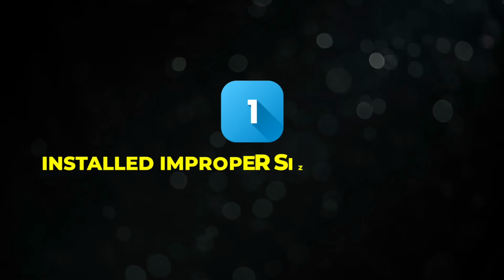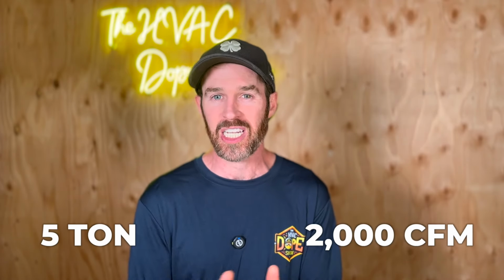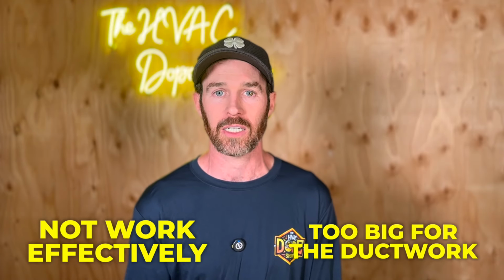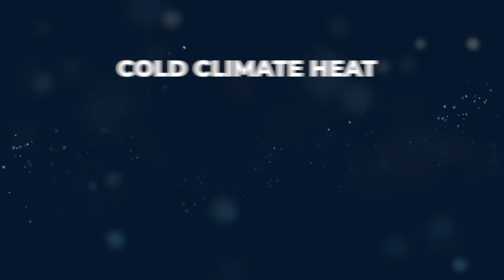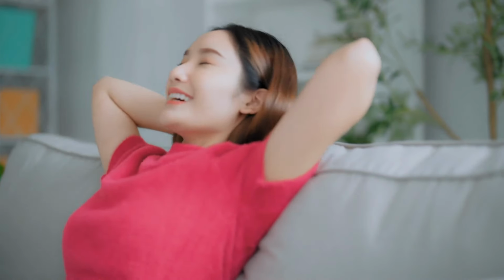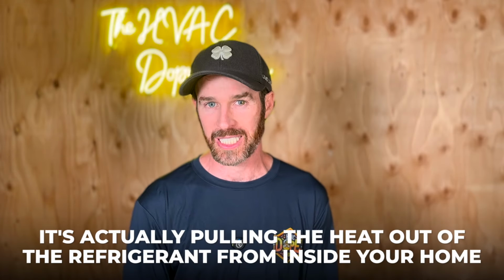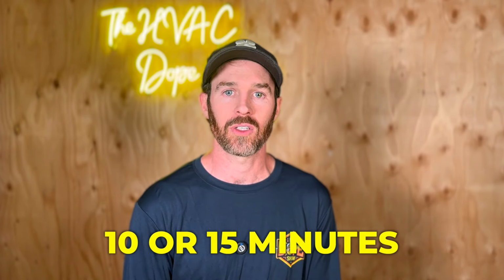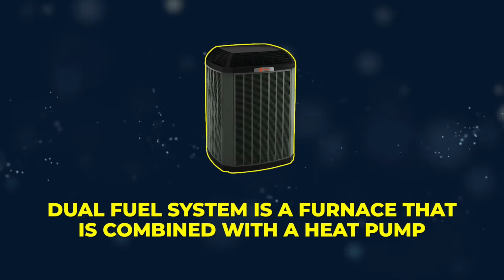3 Heat Pump Mistakes | 2025 Heat Pumps Series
➡️These are the filters we recommend for most systems to optimize airflow and allow for proper filtration (filter size compatibility will vary by system type and design):
✅MERV 8 Filter 1"
✅MERV 8 Filter 2" (for filter boxes with removable rails allowing for 2" filter)
✅MERV 13 High performance 4" Filter

In this video, we talk about some of the most common heat pump mistakes to look out for when having a heat pump installed. If you have a furnace currently and are switching to a heat pump, this video will likely be helpful in understanding some of the differences and considerations you want to make sure your installer is aware of when getting a heat pump installed.